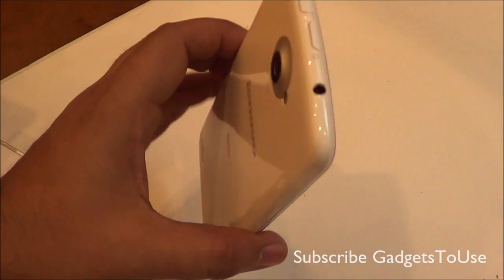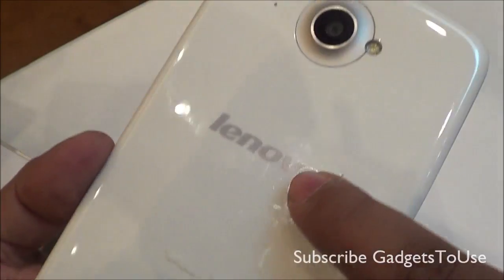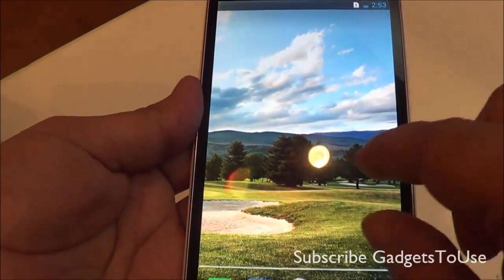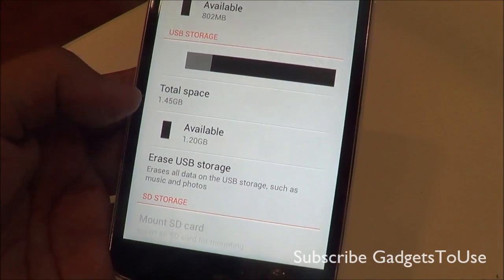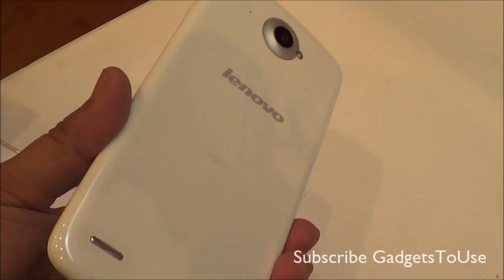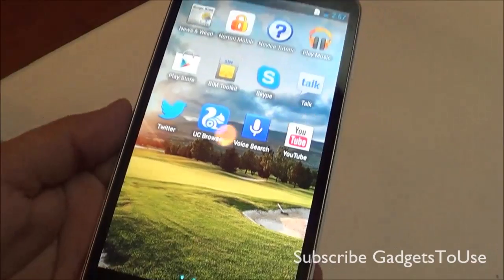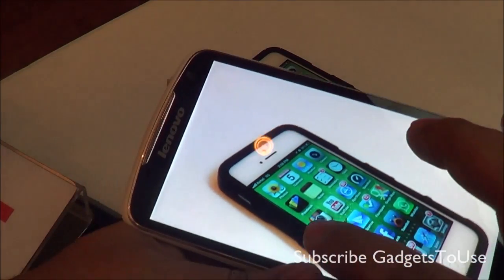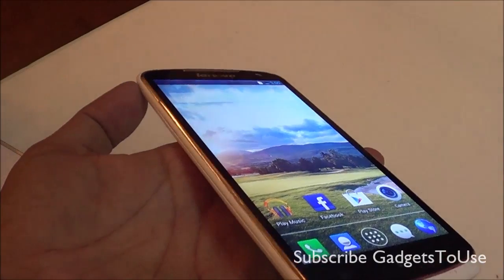Lenovo S920 Hands on Review Specs and Features Overview